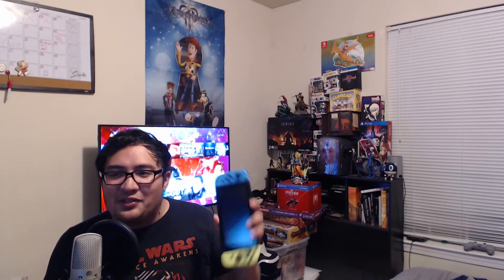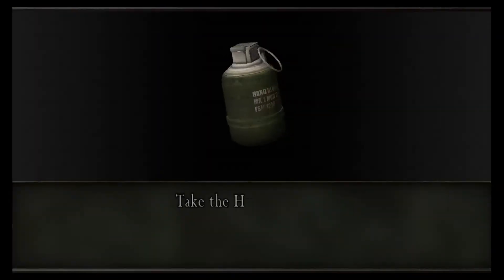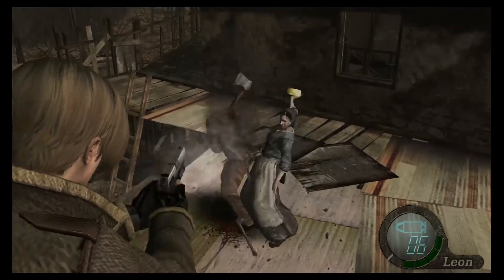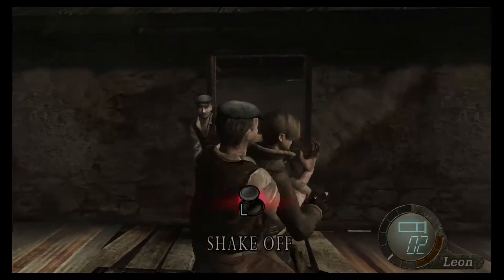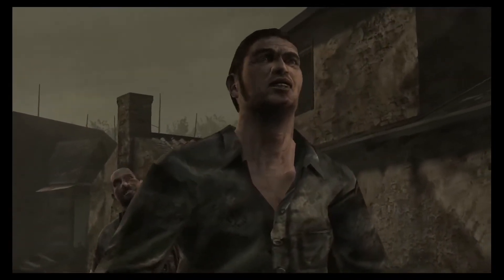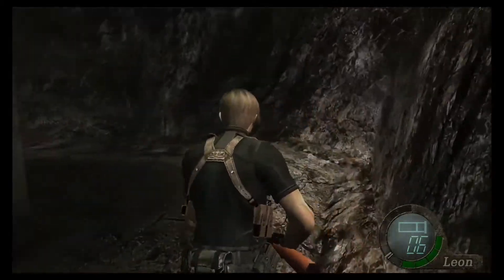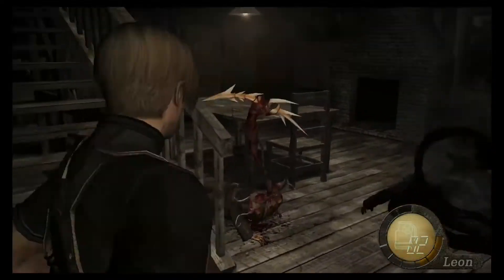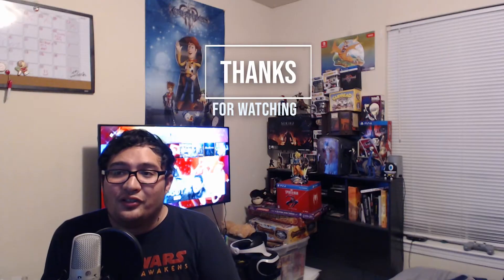Resident Evil 4 Switch Review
Resident Evil 4 was finally released for Switch